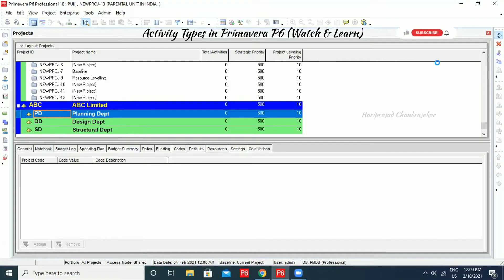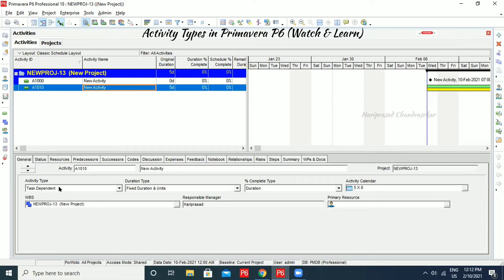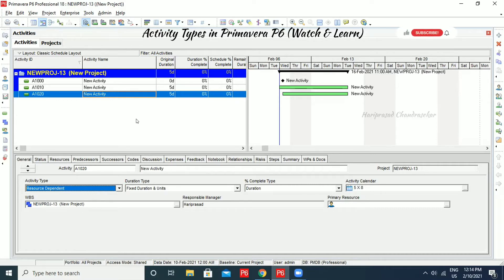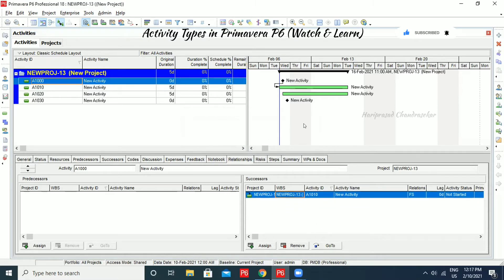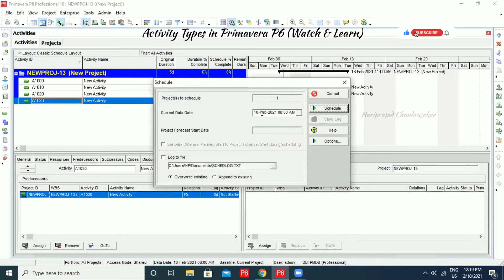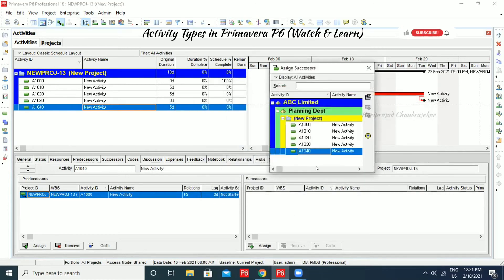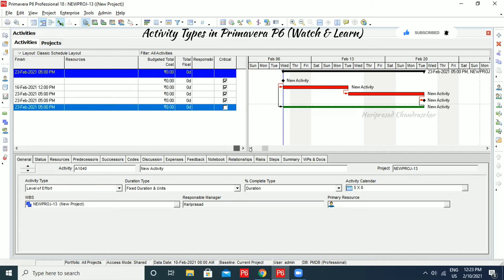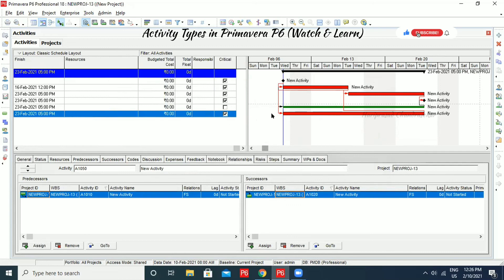Activity Types in Primavera P6 (Watch & Learn)